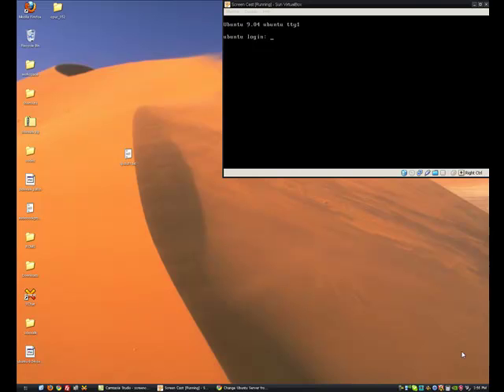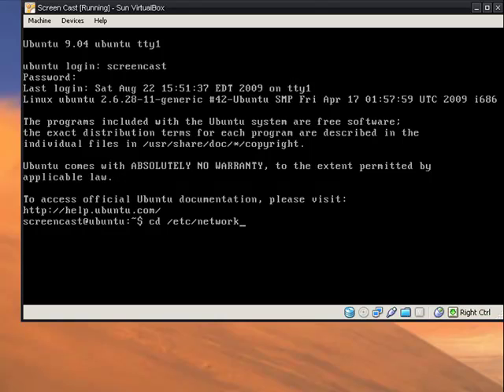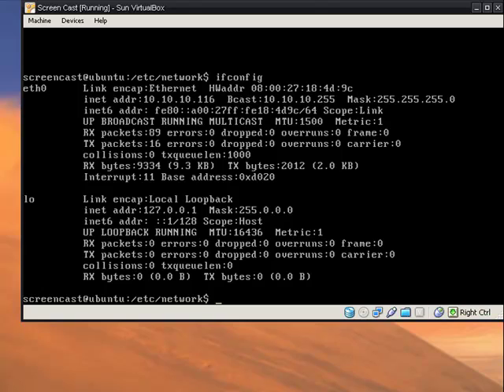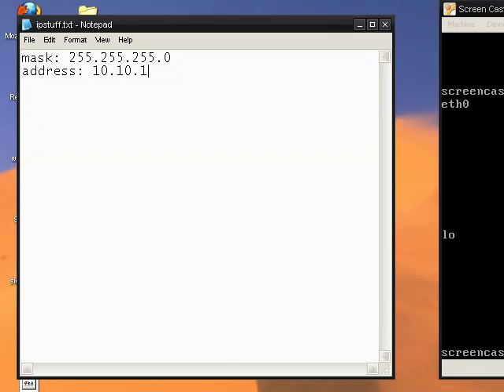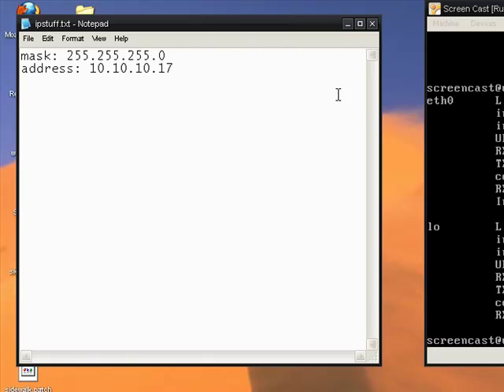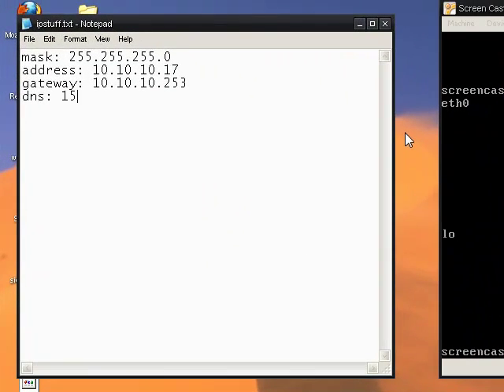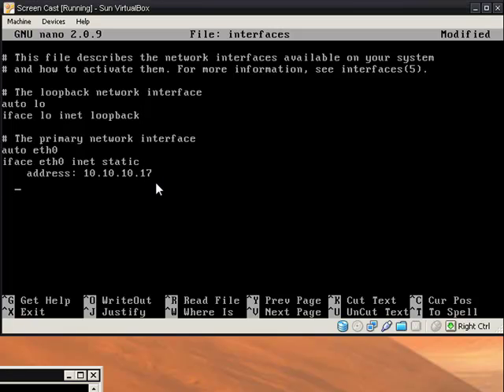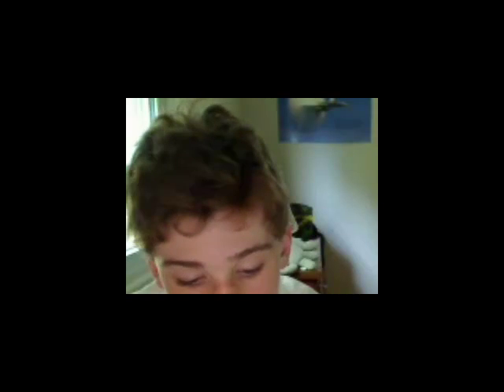Ubuntu Server Part 2: Setting Up a Static IP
Part 2 of my series on Ubuntu Server. This part teaches some basic commands and shows you how to set up a static ip address on Ubuntu Server